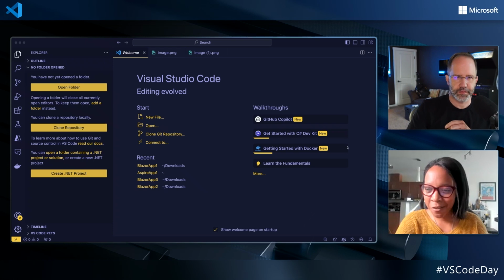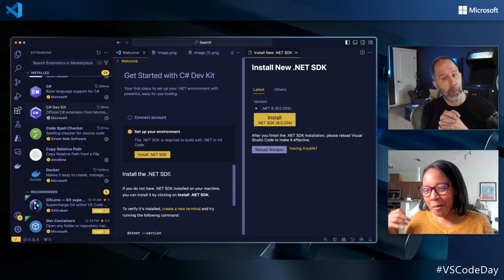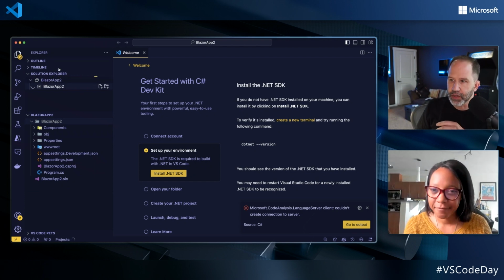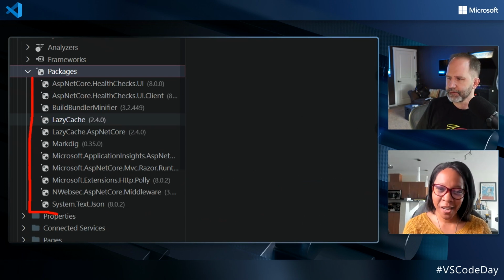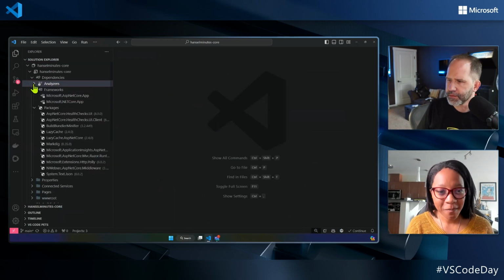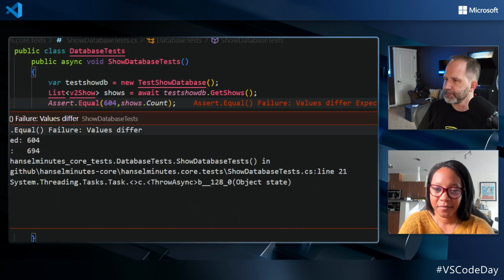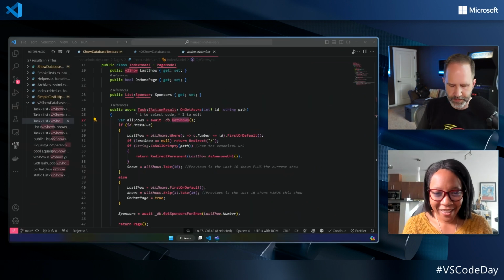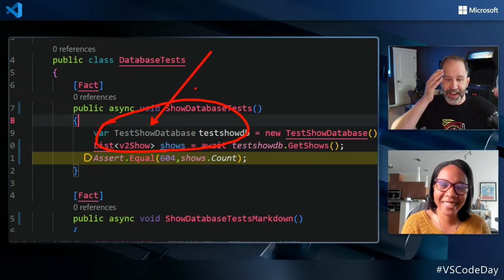Real World Development with VS Code and C#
Join Leslie Richardson and Scott Hanselman as they explore the C# DevKit and how it can be used to develop and debug .NET apps and websites within VS Code!